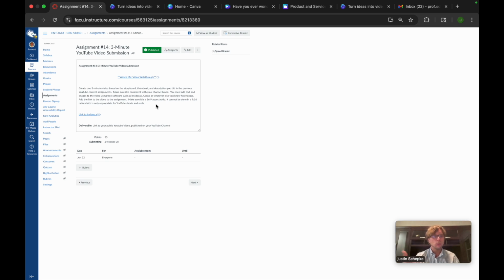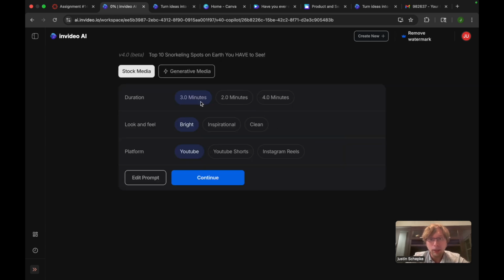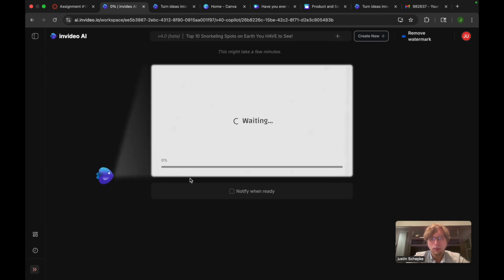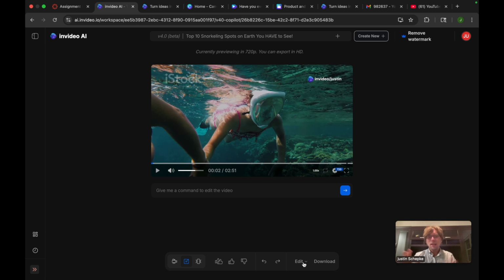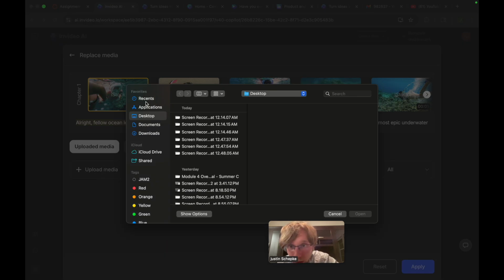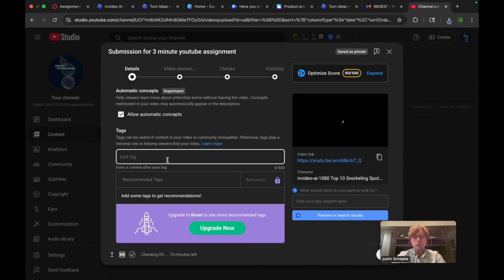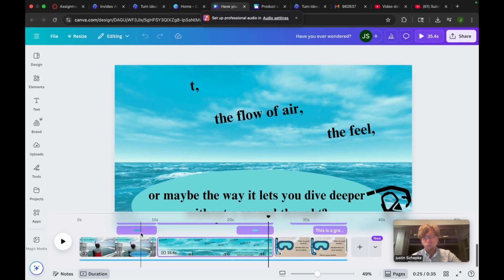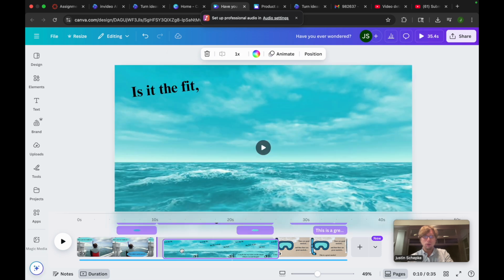Assignment 14: 3-Minute YouTube Video Submission - Assignment Walkthrough